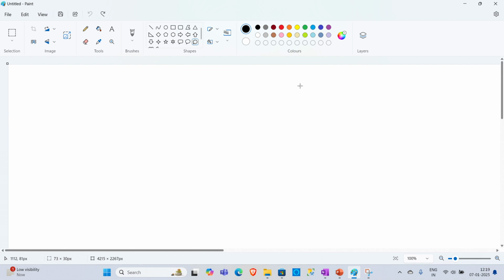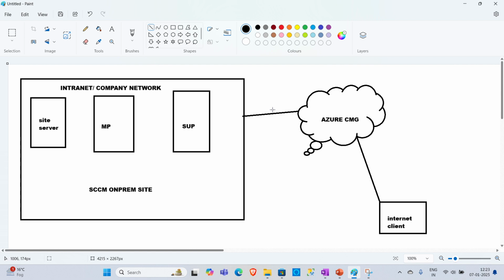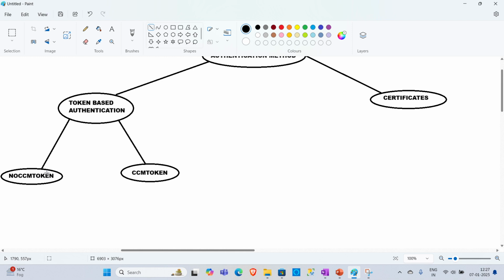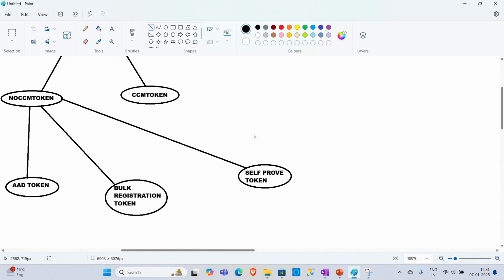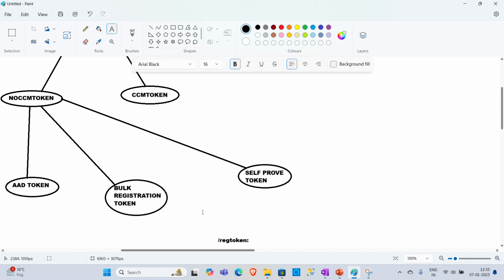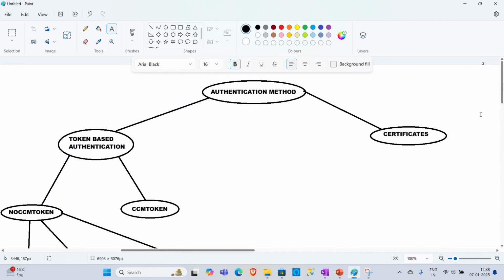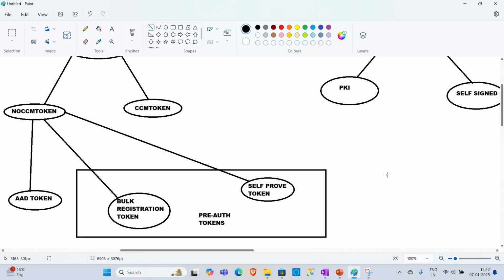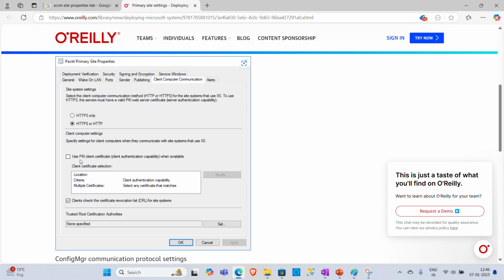CMG-Client Authentication Methods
This video introduces the various authentication methods within SCCM/MECM for a CMG-Client authentication.